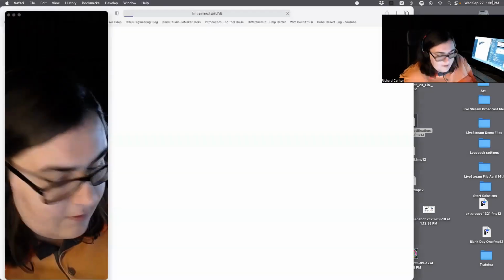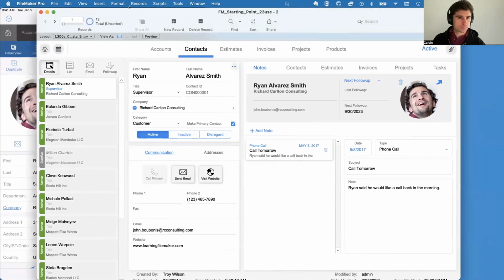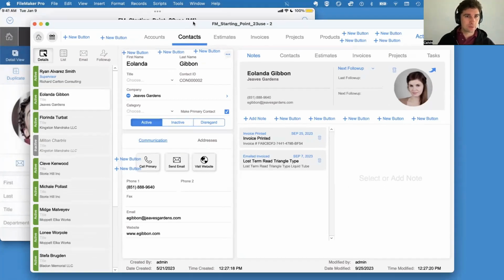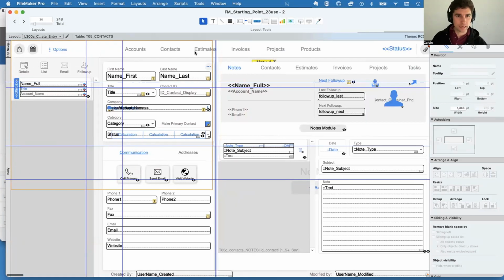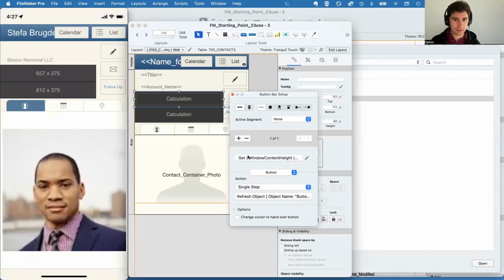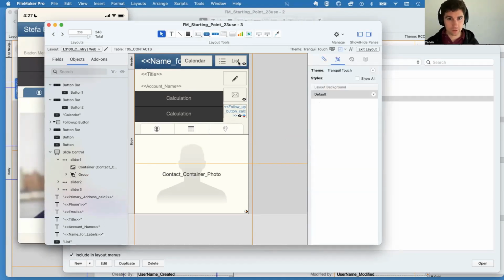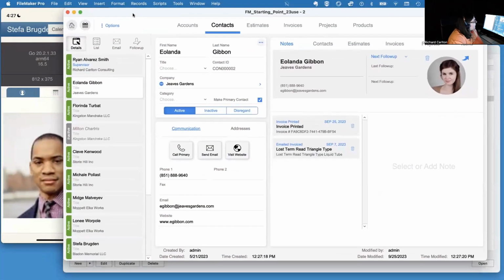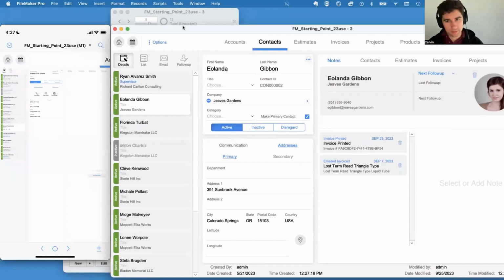Law & DisOrder Claris FileMaker Beginners: Navigation & Device Screen Sizes Day 13 - FileMaker 2023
8275 - LiveStream - 9.27.23 - Law & DisOrder Claris FileMaker Beginners Navigation & Device Screen Sizes Day 13 - FileMaker 2023

Design Considerations for Phones, Tablets, and desktop computers.  Mouse or Touch, regulates the size of the on-screen objects.  Also discussing layout objects that can help manage screen real estate, Slide Control Tab Control, and Pop over Windows.

Richard is a frequent speaker at the FileMaker Developers Conference.

FMTraining.TV
2122 9th St., Suite 102

Richard won the 2015 Excellence Award from FileMaker Inc (Apple Inc)🏆.

FileMaker Pro is a powerful software used to create custom apps for iPad, iPhone, Windows, Mac, and the web 📱💻,

Attend live training on Twitch daily at 1pm Pacific ⏰